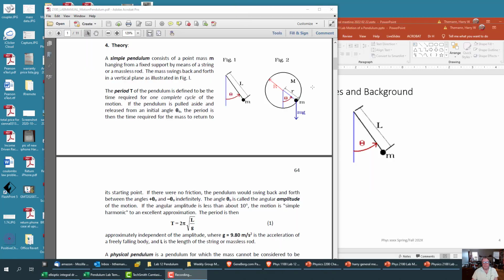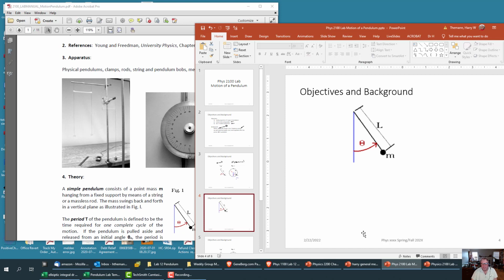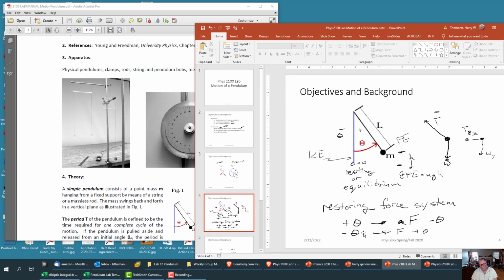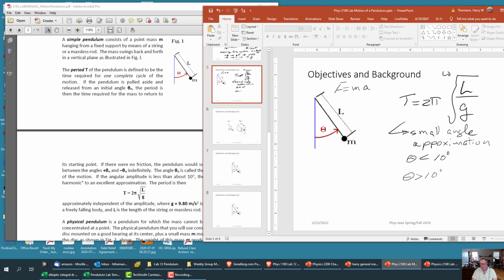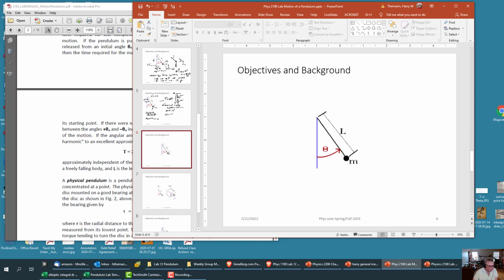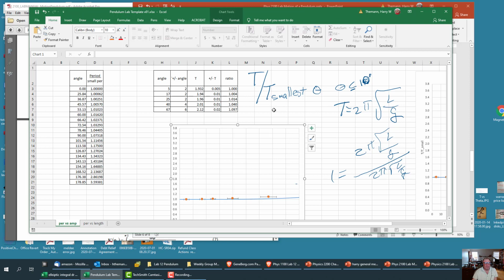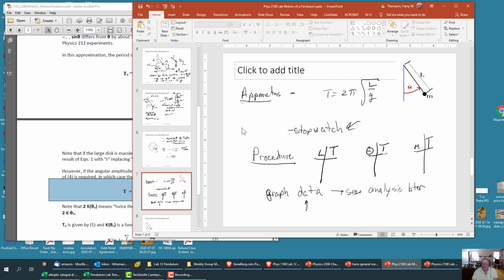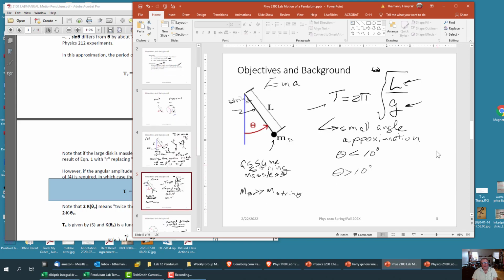Phys 2100 Lab Motion of a Pendulum Objectives & Background